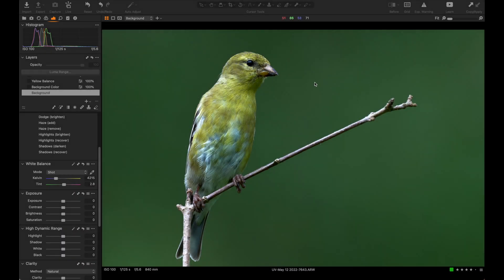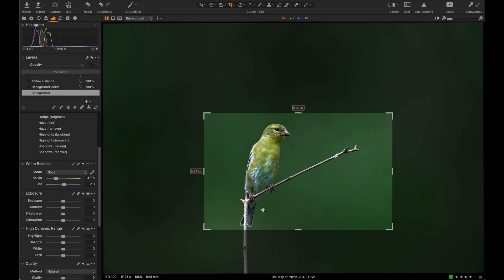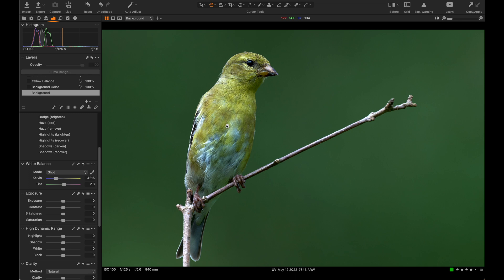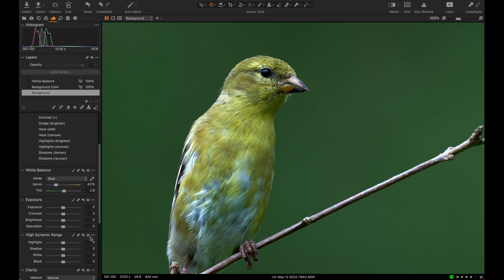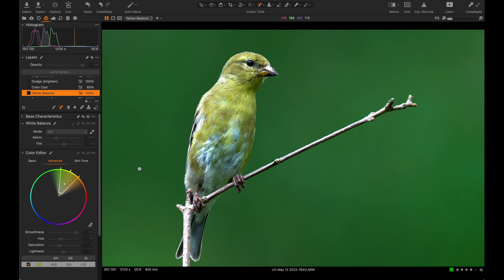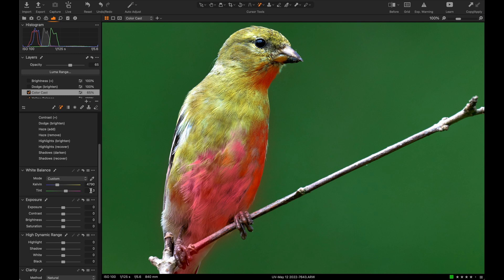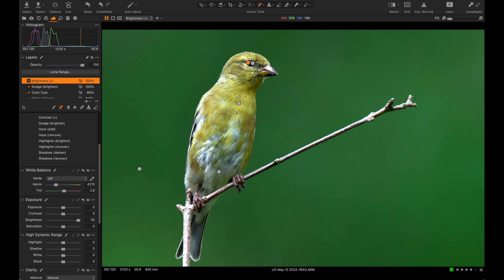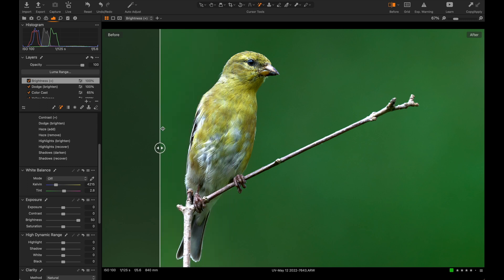How to edit a RAW Photo in Capture One Pro 22 | Fast Intro Edit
In this video I show you the overview of how to edit a raw photo in Capture One Pro 22 from start to finish. This capture one tutorial is only the tip of the iceberg as far as the capabilities of this software, but it should show the rough process. Over the coming videos I'll be showing you how Capture One can be used to edit and develop wildlife and nature photographs.